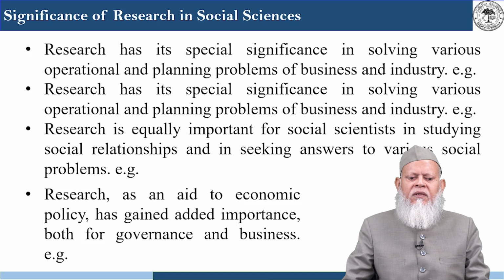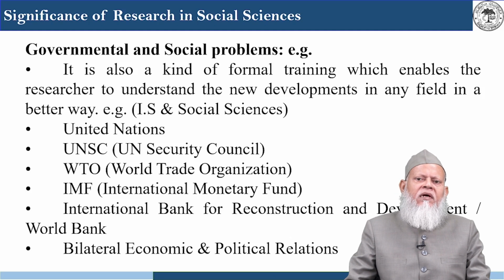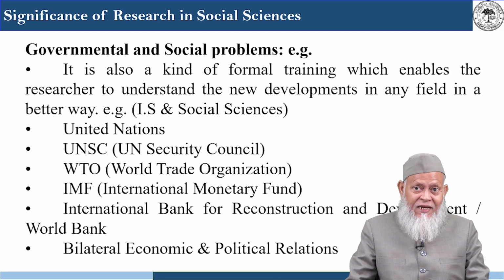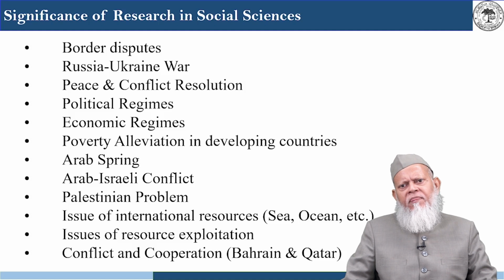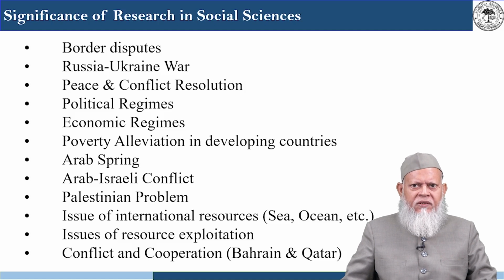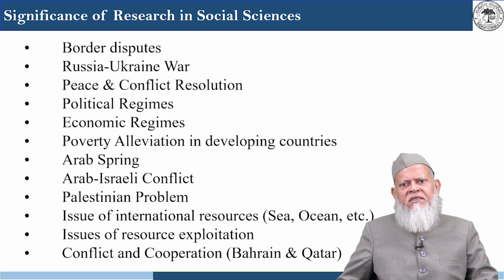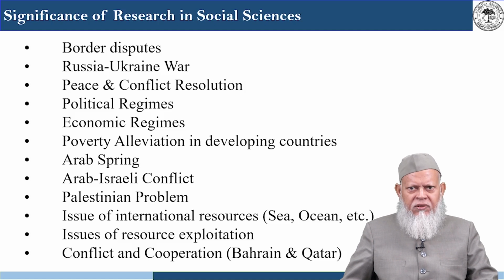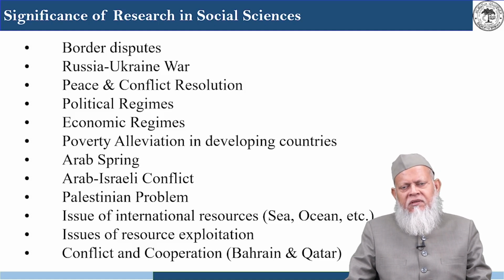11. Significance of Research in Social Sciences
Significance of Research